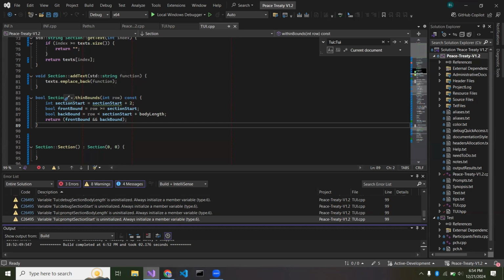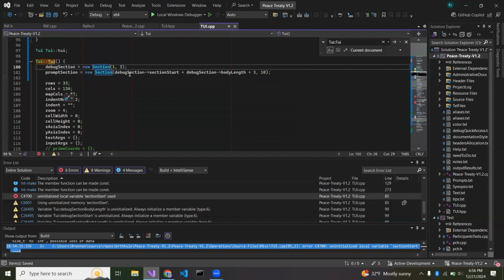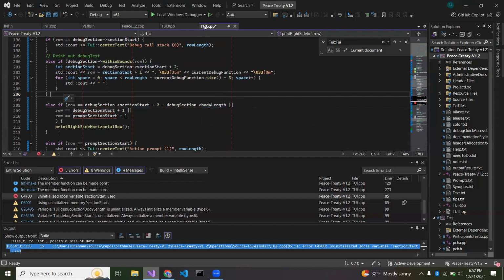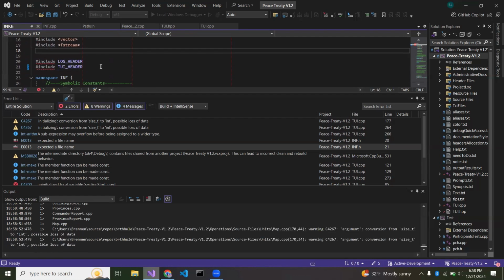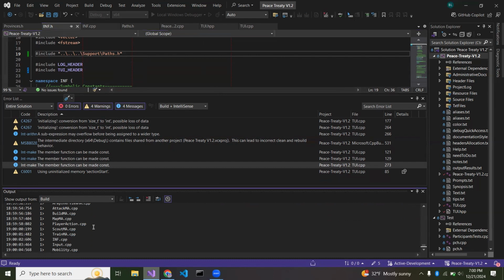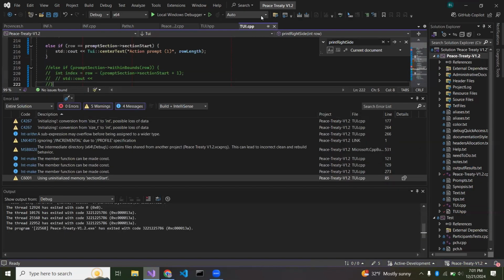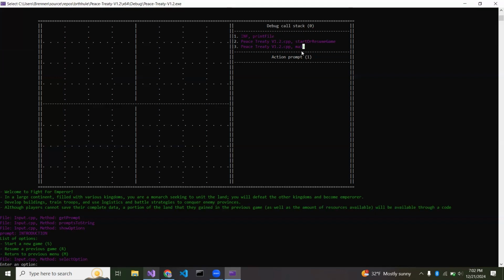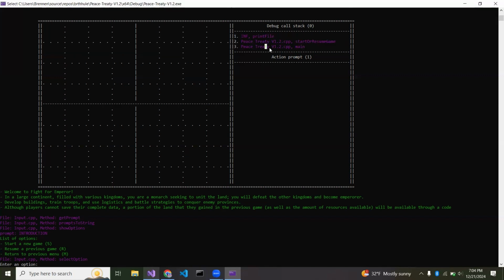Peace Treaty Update 12/21/24